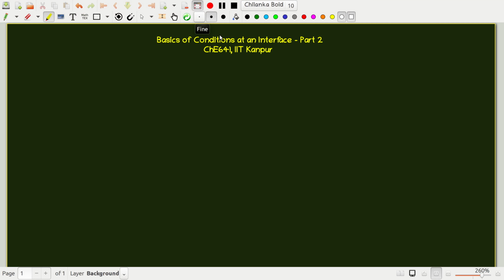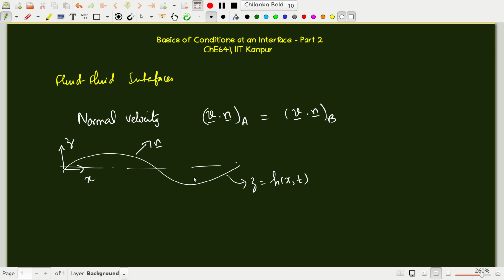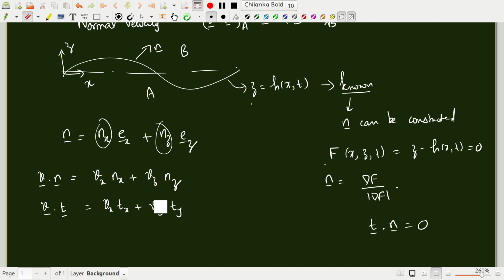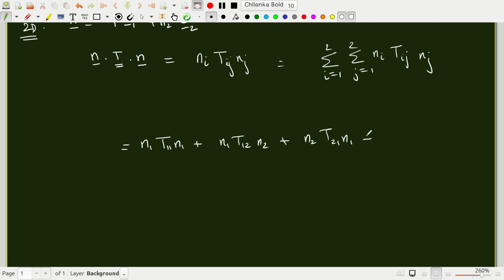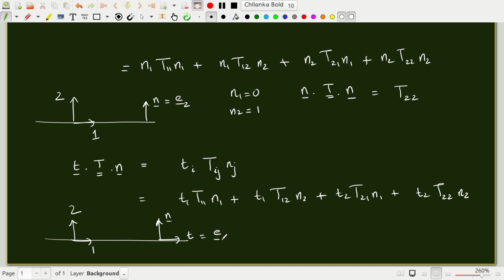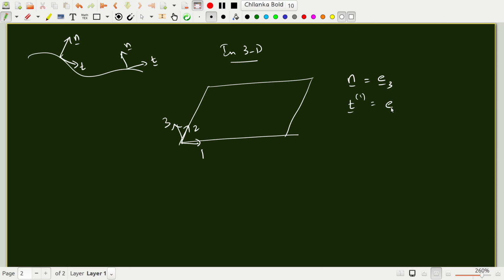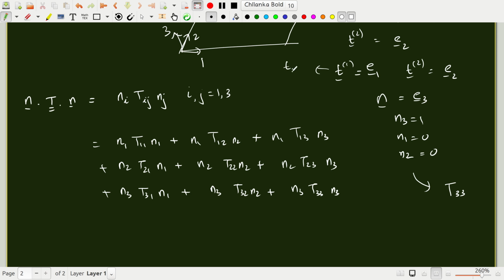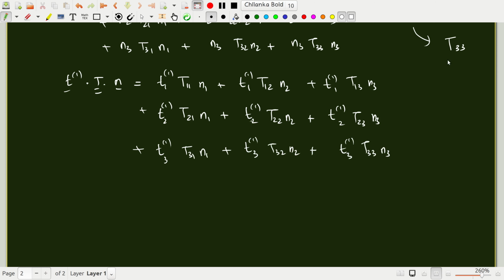Recap of Conditions at an Interface - Part 2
A brief explanation of how to write the velocity and stress continuity conditions in the Cartesian coordinate frame.